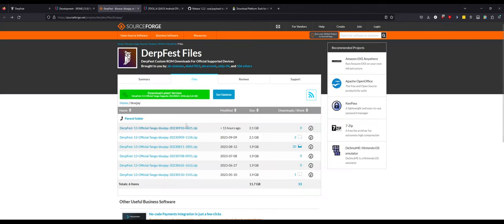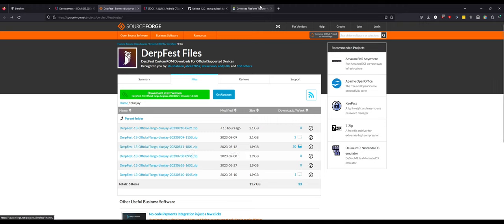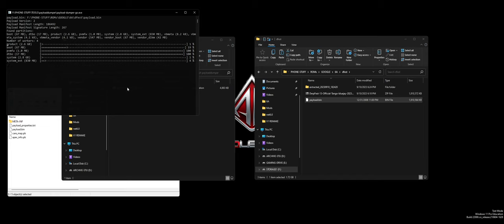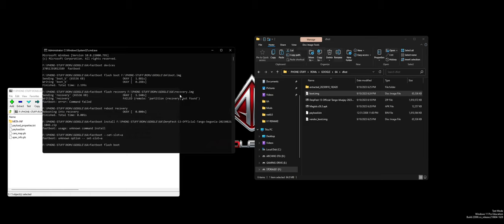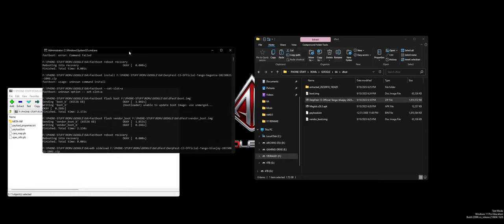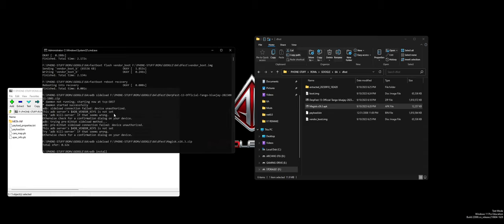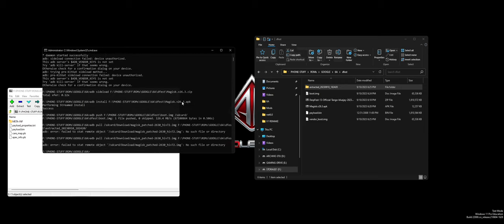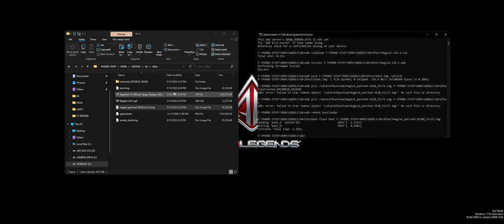How To Payload-Dumper and Flash DerpFest on Pixel 6A